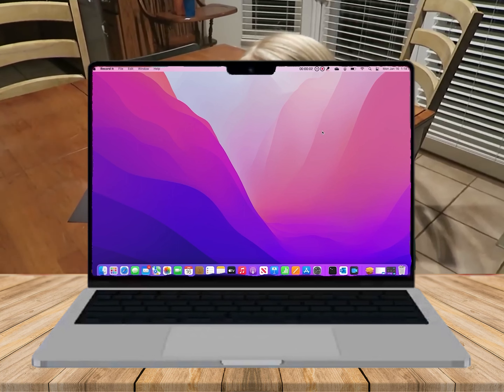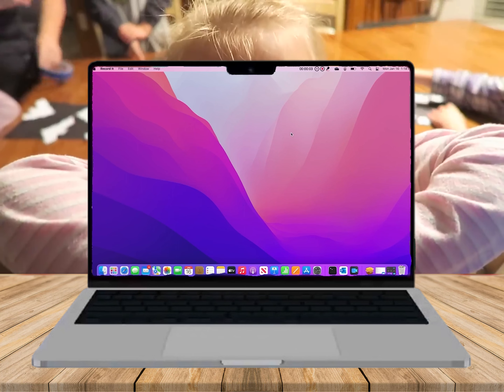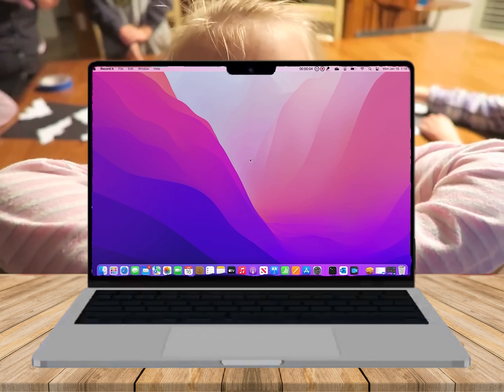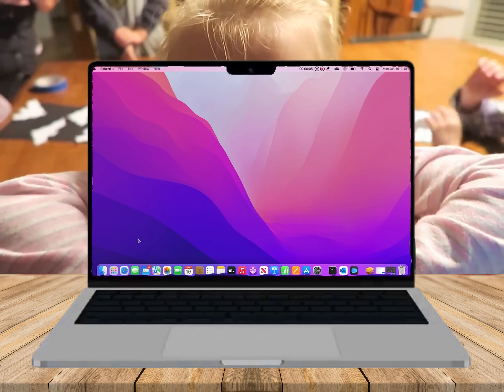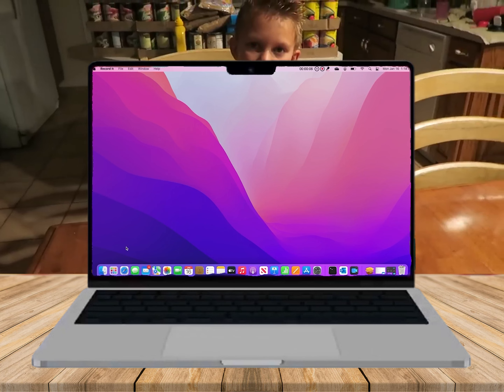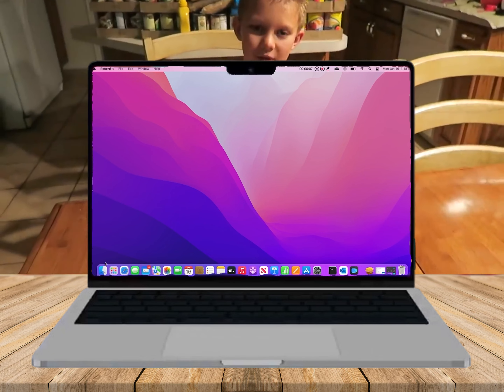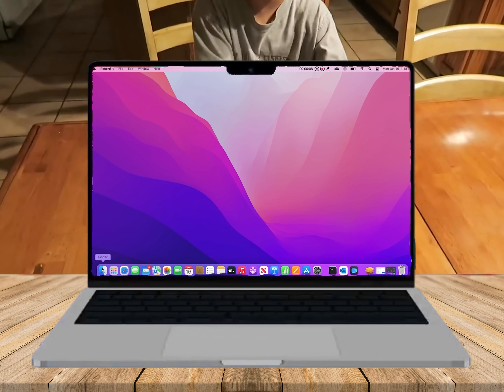macOS Monterey on a MacBook Pro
No craft for me! 😁

Unauthorized duplications in whole or in part of my videos are strictly prohibited. Do not report, do not flag, do not restrict, and do not block.